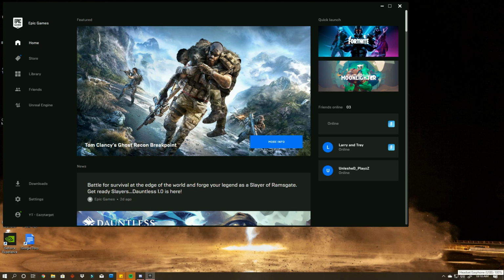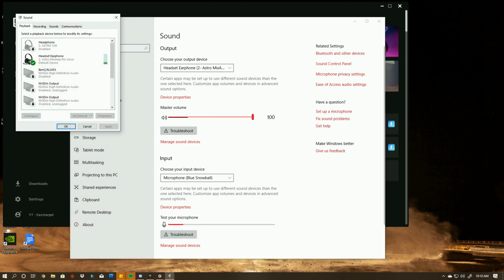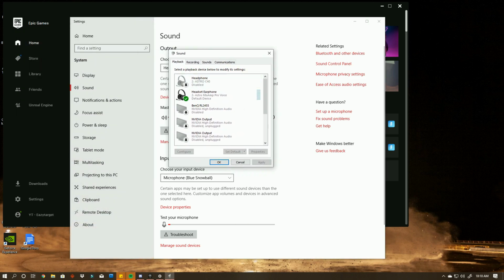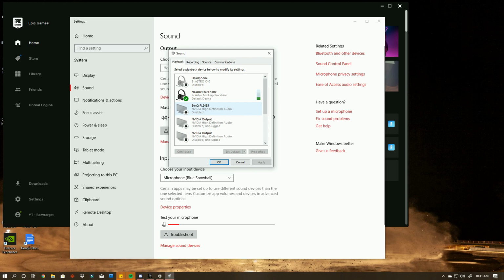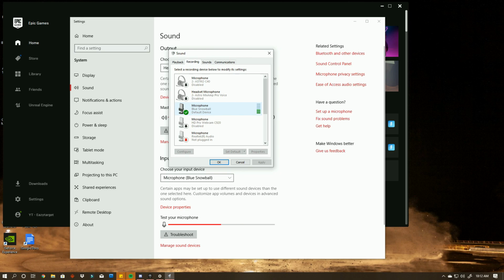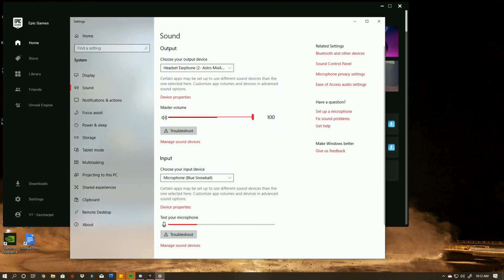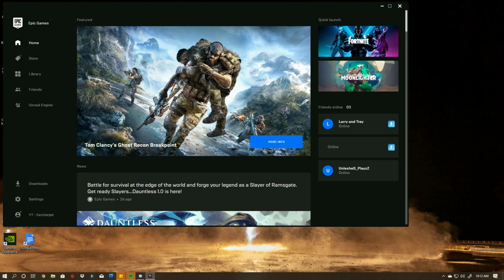How to Fix Multiple Sound Input Issues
Epic Creator Code: YT- EAZYTARGET

Here I will be going over the things that get in the way of your audio issues when plugging in or unplugging your devices to you PC/Windows Computer.

If you have:
NO SOUND
Wrong Speakers Playing Sound
Wrong Mic Picking Up Audio

This video will be for you. Eazy way to fix your issues straight to the point.

EAZY OUT